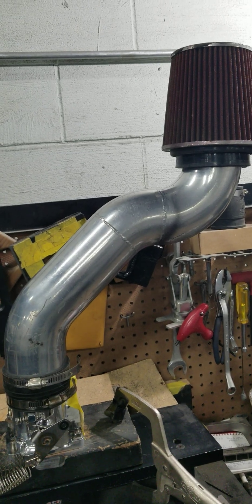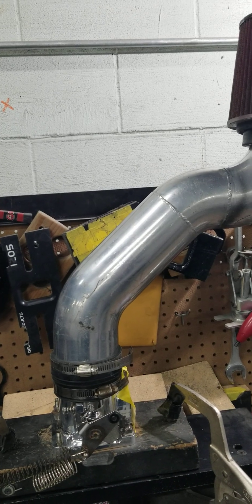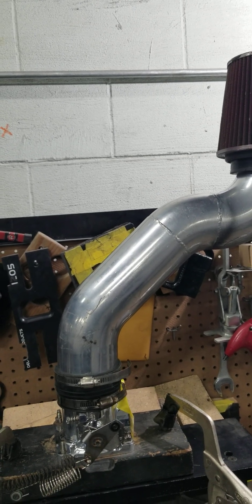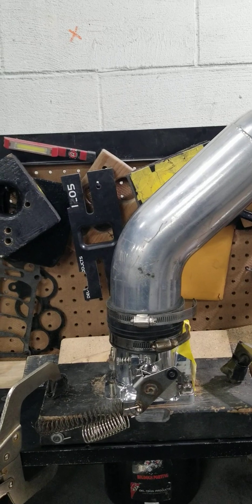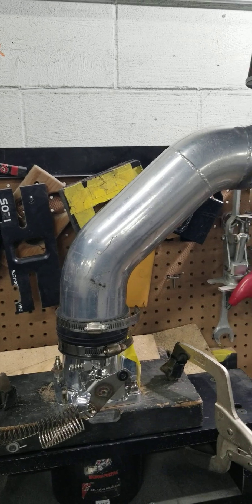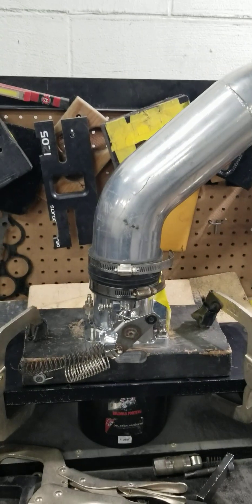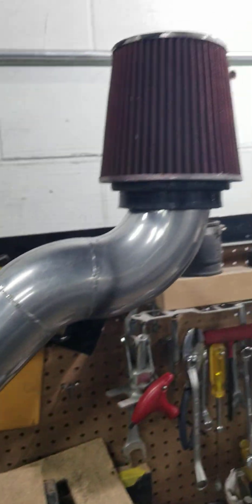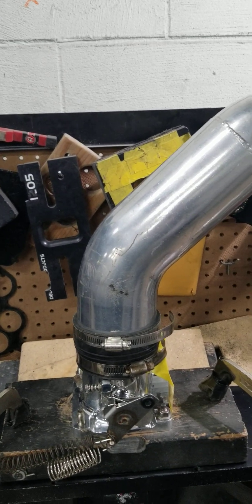Foxbody Mustang CAI true cfm flow🤔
Here we flow test a common Mustang cai setup to show you what they typically flow and why its important to know the flow of everything instead of assuming or guessing.